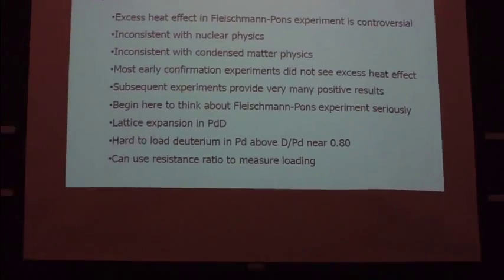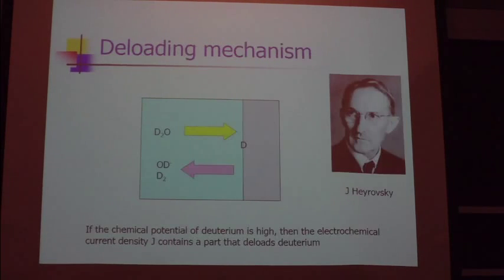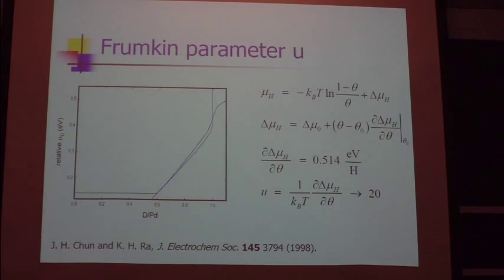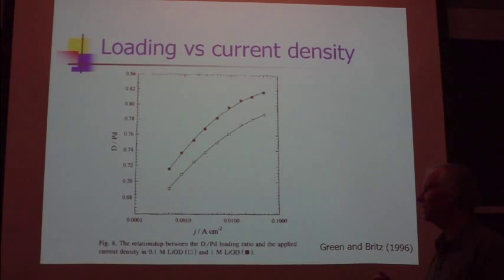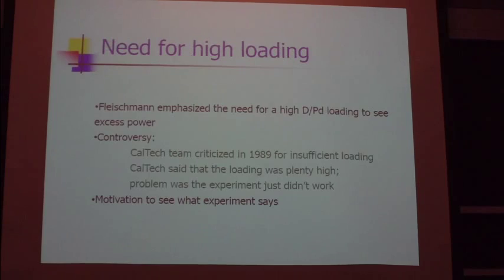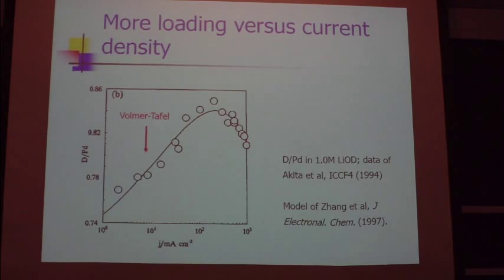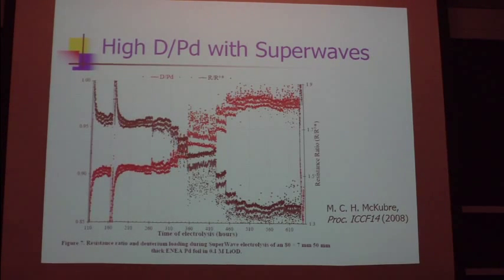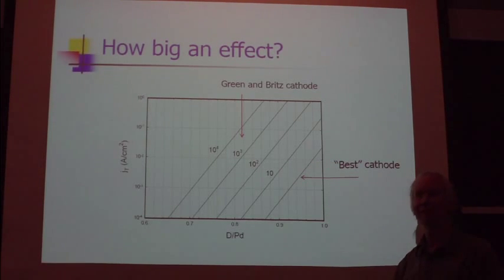4 Cold Fusion 101 Dr. Peter Hagelstein at MIT 01/23/2013 (Day 2 Part 1)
Dr. Peter Hagelstein at the Massachusetts Institute of Technology January 22, 2013.